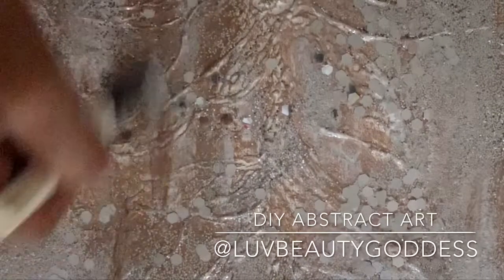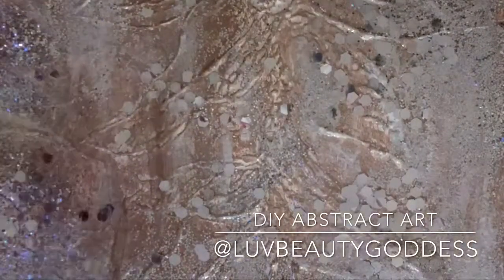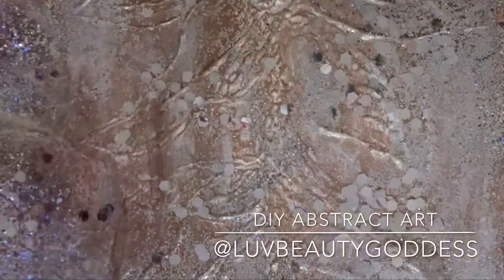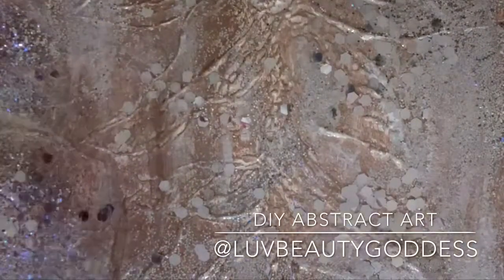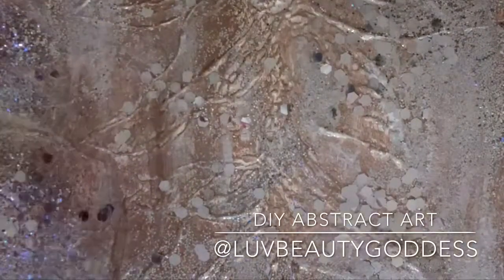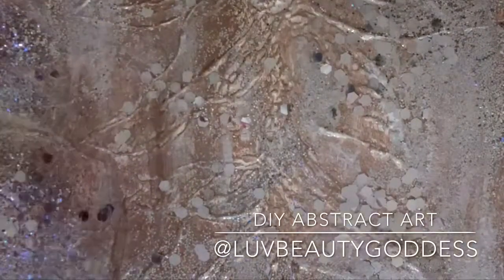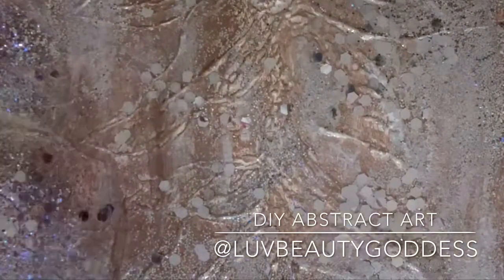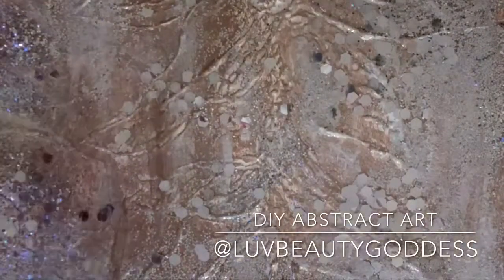DIY Abstract Wall Art (zgallerie inspired)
I am loving my new abstractpainting done by me and zgallerieinspired. Upcycled canvas that I got from the goodwill and glam this canvas out. If you want to learn how easy painting on canvas and achieve this beautiful abstract glitterart keep watching this video.